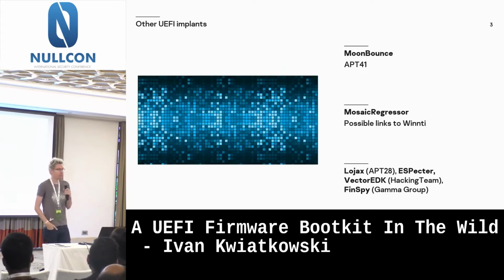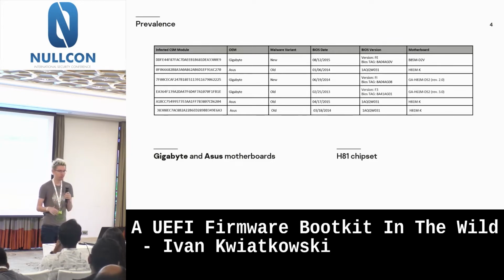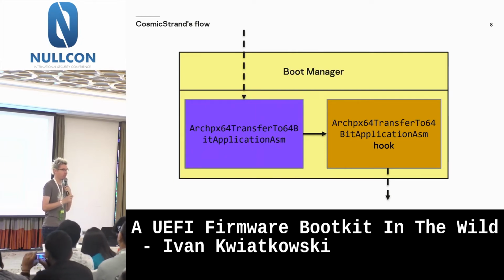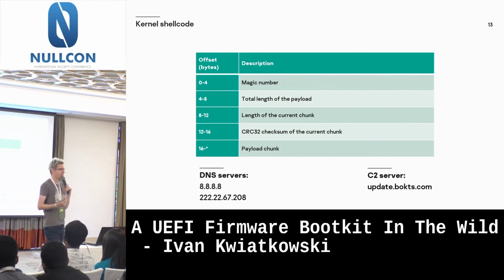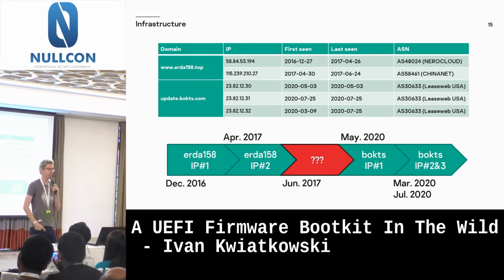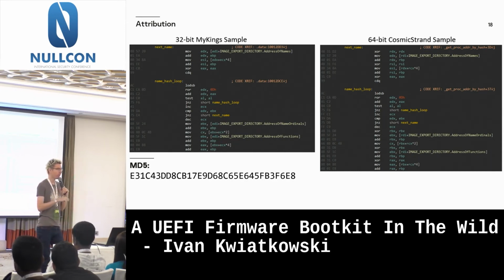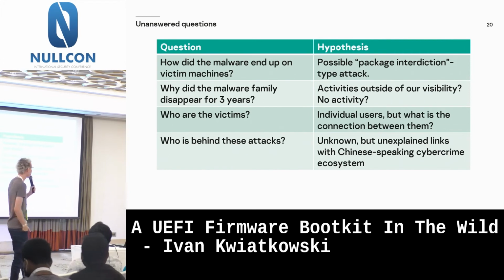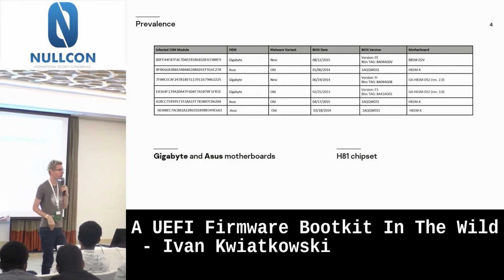A UEFI firmware bootkit in the wild by Ivan Kwiatkowski | Nullcon Goa 2022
Abstract :
Despite the advanced capabilities they provide, low-level implants such as bootkits and rootkits are only deployed by the most sophisticated attackers due to the risk they pose to the victim system’s stability. In recent years, Kaspersky has however observed a number of new low-level malware, such as MosaicRegressor, MoonBounce, and the object of this talk, CosmicStrand. CosmicStrand is a UEFI firmware bootkit that hides in select Asus and Gigabyte motherboards in order to provide persistence so deep that it would survive a Windows reinstallation. CosmicStrand starts execution when the victim machine is powered on, and propagates a malicious component up to the Windows kernel, where it injects a shellcode tasked with downloading further malware from a C2 server.

This talk presents the inner workings of the rootkit, but also delves into its mysterious history. The variants we discovered appeared between 2016 and 2020, with year-long gaps in the middle during which the corresponding infrastructure appears to have been inactive. We also study the interesting code similarities between CosmicStrand and the MyKings botnet, which is linked with the Chinese-speaking cybercrime ecosystem.